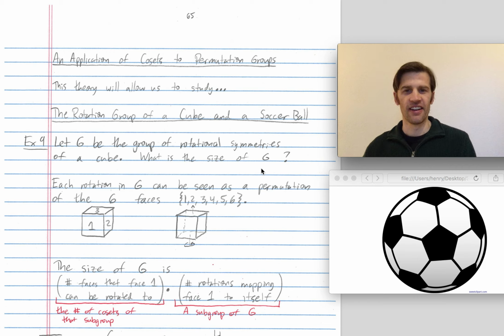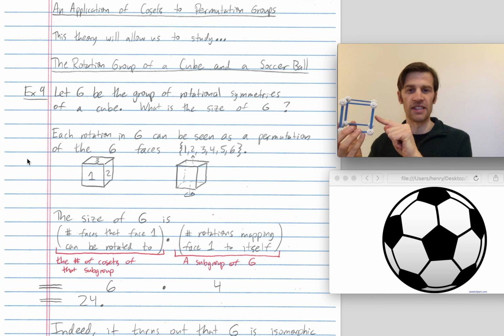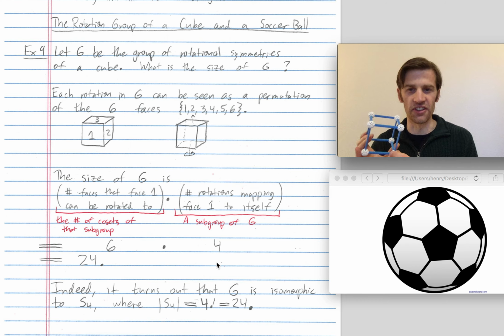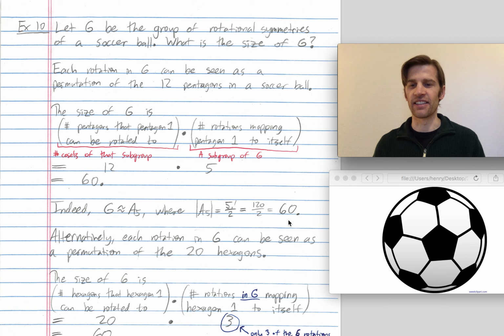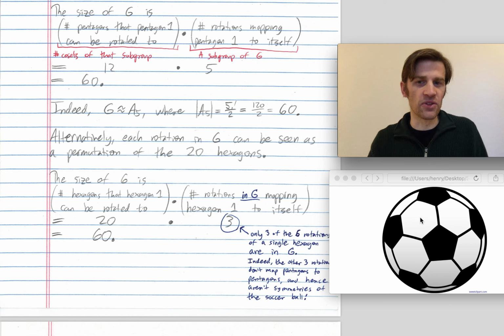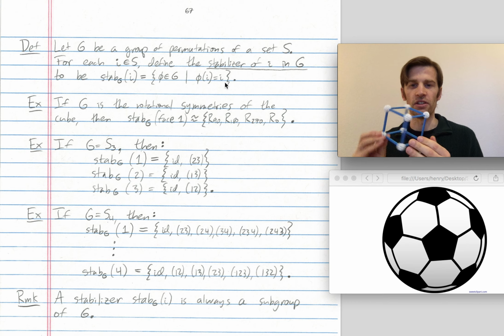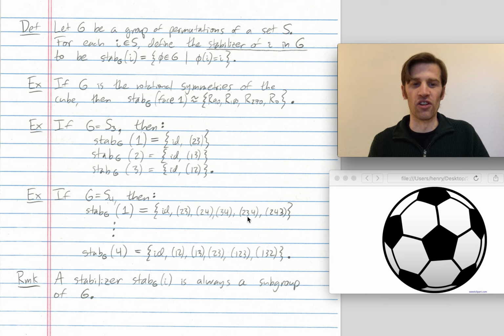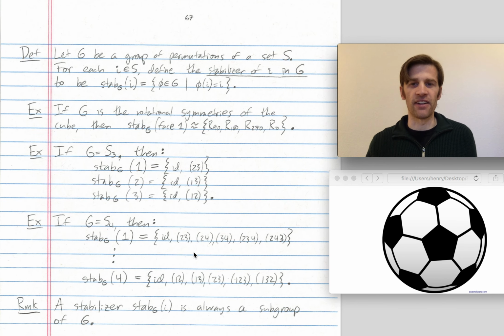Abstract Algebra. Examples of the Orbit-Stabilizer Theorem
Title: Abstract Algebra. Examples of the Orbit-Stabilizer Theorem

Abstract: We give several examples of the orbit-stabilizer theorem, even before we have stated the theorem precisely! Indeed, we use the orbit-stabilizer theorem to count that there are 24 rotational symmetries of the cube, and to count that there are 60 rotational symmetries of the soccer ball. We end by defining the stabilizer of an element in a set under a group of permutations.

This video accompanies pages 65-67 of the class notes for an "Introduction to Abstract Algebra" class